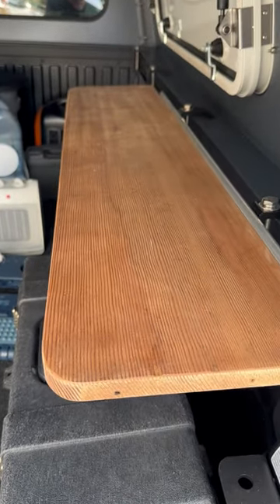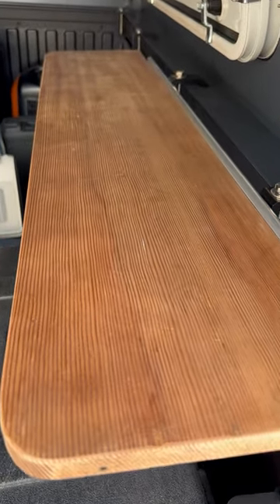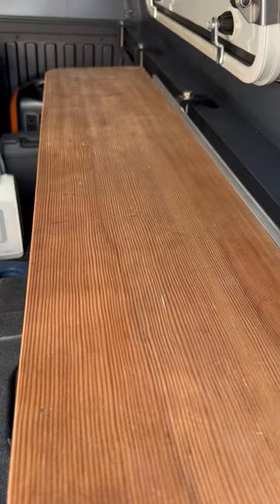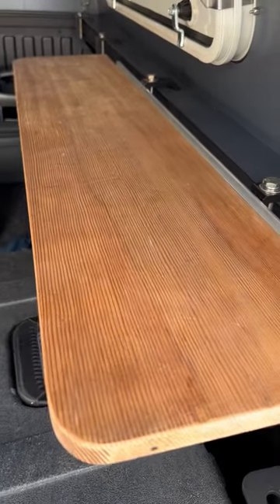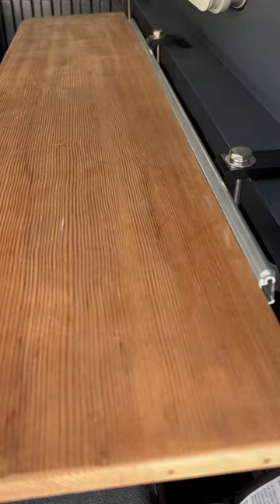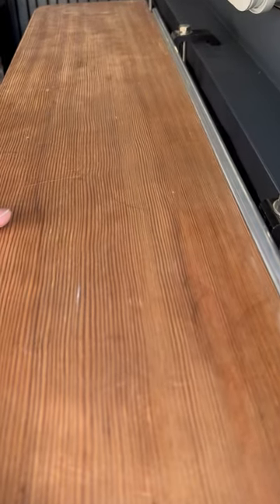Inside table to Topo Topper Badlander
Tacoma Topo Topper modifications.  I used this same method to install a small table on the outside of my Rpod trailer.  It works well for a lightweight table that you can use to set a small stove, a cup or some dishes.  It unclips and mounts very easily and can be stored under a mattress.  I made the table narrow so as to leave more open space in the bed.
AP Products (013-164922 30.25" Table Support is the name of the device.